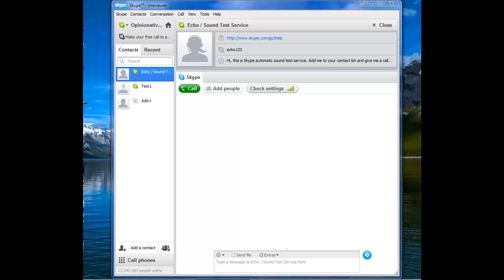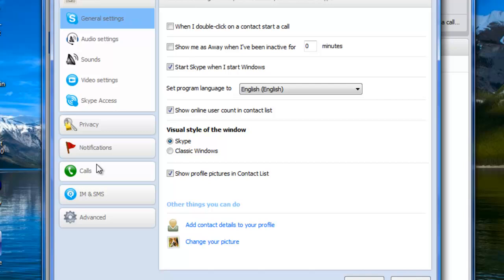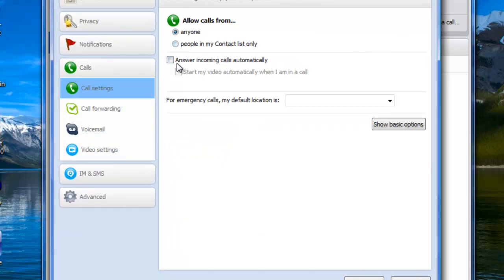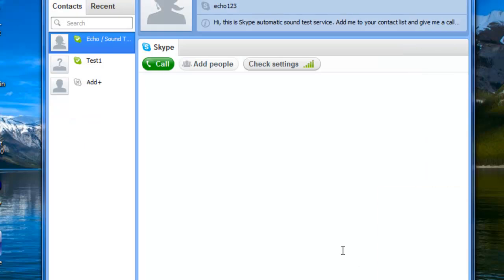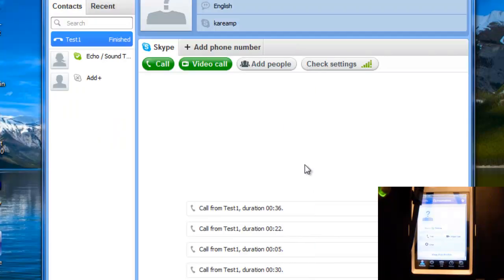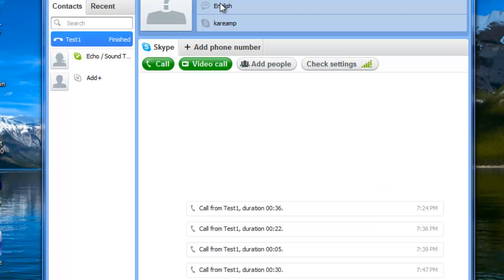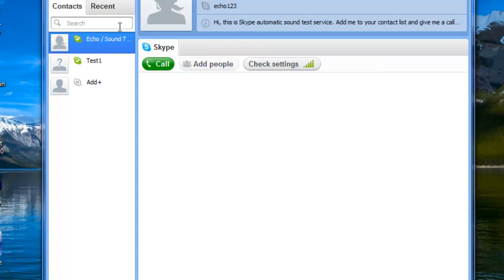How to Use Skype for Your Phone as a Home Security Camera Monitor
This videos shows you how to use skype as a home security camera monitor.